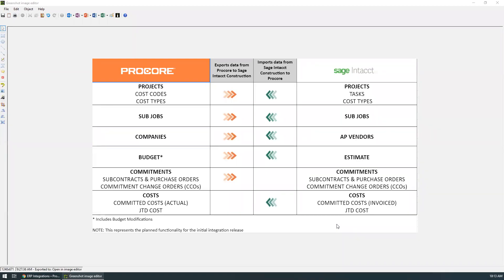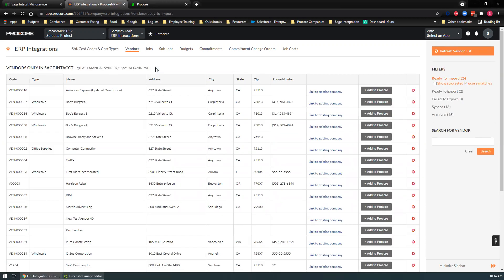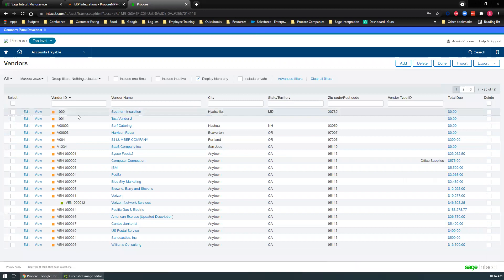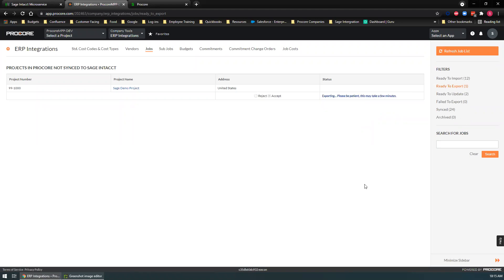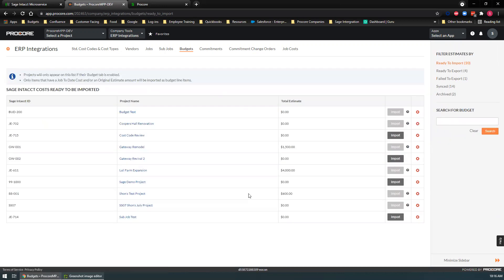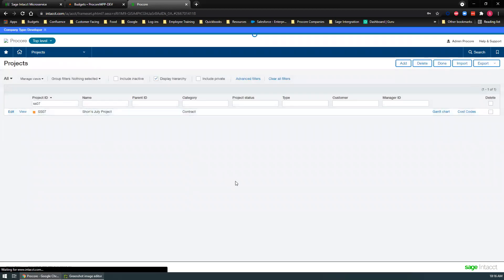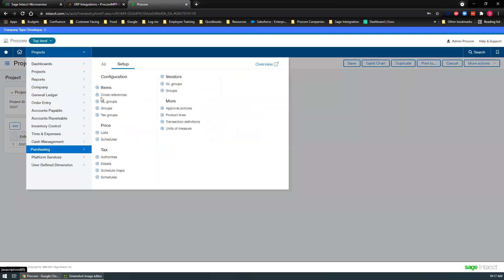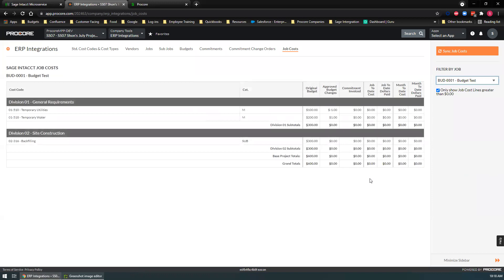Sage Intacct Construction Procore Connector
With Sage Intacct Construction Connector you can:
* Save time and labor completing time-sensitive tasks such as commitments, and change orders

* Eliminate the need for manual entry when transferring data between Procore and Sage Intacct

* Communicate more efficiently between Accounting and Project Management teams

Integration Summary
Connect your accounting and project management within Procore and provide field teams untethered access to financial data. Eliminate double-entry and give project managers one-click access to important financial information on the construction site. With a Sage Intacct Construction integration, you can have confidence in your financial data to make the best in-the-field decisions while giving accounting peace of mind as they retain full control over data pushed into accounting.

Procore's integration with Sage Intacct Construction uses Procore's ERP Platform toolset to push and pull data on demand and in real time between the two systems. The integration uses Sage Intacct Construction's API to communicate directly with your Intacct Construction site, rather than using import/export files.

Integration Requirements
* Procore Project Financials
* Sage Intacct Construction Subscription
* Sage Intacct Construction Job Subscription

Required Procore Tools
* Change Orders
* Budget
* Commitments
* Directory
* Admin
* Direct Costs